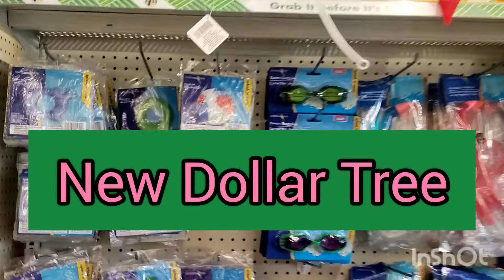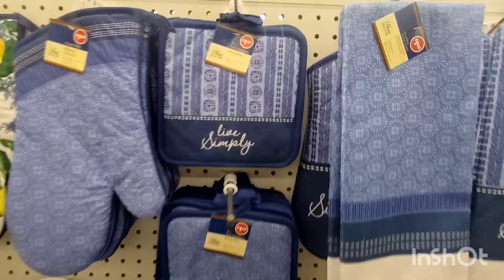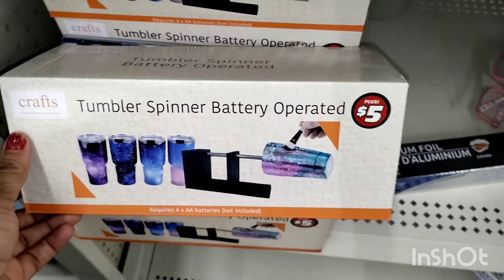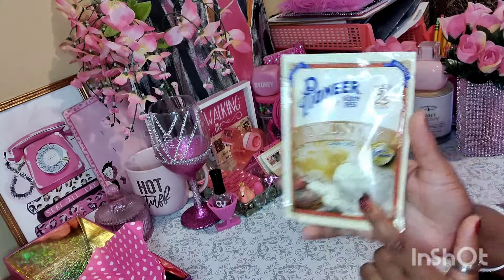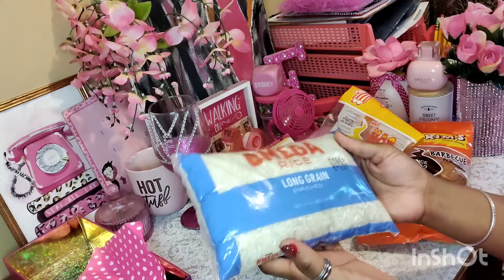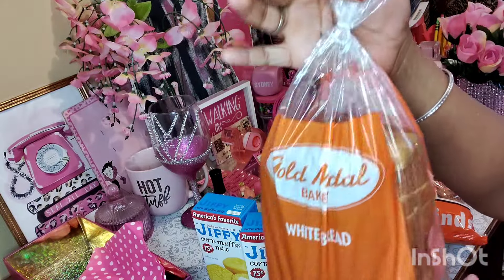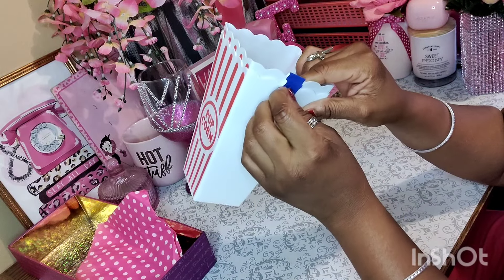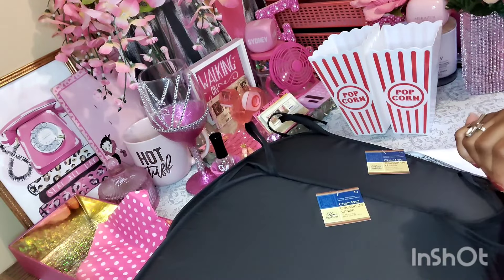DOLLAR TREE BRAND NEW ITEMS 💰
Dollar Tree brand new items and Dollar Tree Haul

Have a beautiful day and night Kings and Queens.